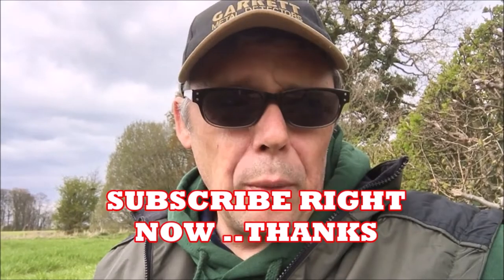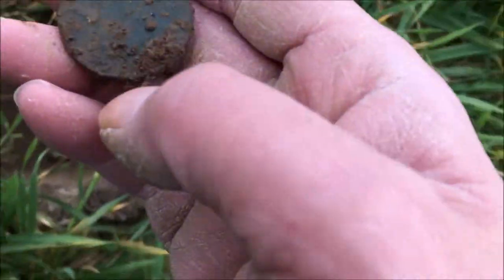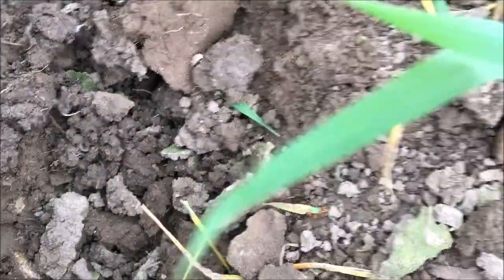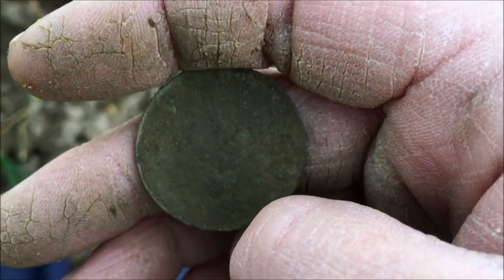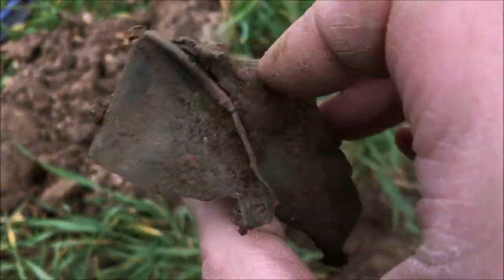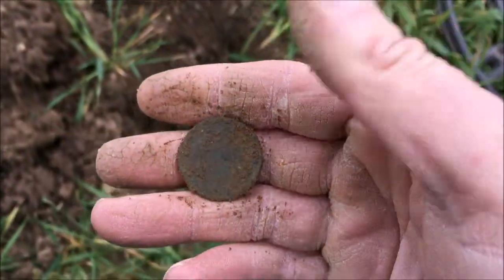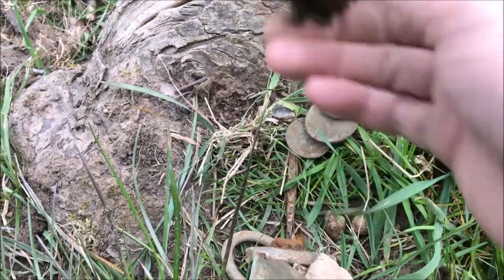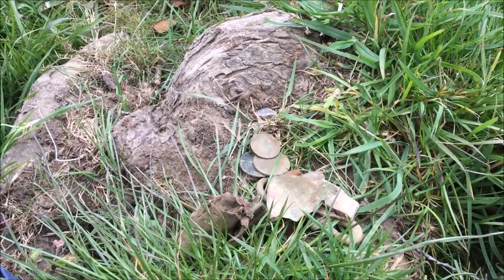Metal Detecting Finds Uk. OMG Three Magic Coins For 2019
Get the mighty XP ORX here super light weight detector awesome price
Hi del here and welcome to this episode of metal detecting uk .I will be out with either the XP DEUS ORX or the GARRETT EURO-ACE finding what treasures are under the surface digging deep to find what's been left from times gone by .Helping you also with tips tricks and settings i use on each treasure hunting outing ..with a little bit of fun and laughter along the way when things might not go as planned .So please sit back and enjoy what metal detecting finds uk and metal detecting uk has to offer ..Thanks for looking in
Del

Yes got the three magic coins for the hunt after only a few hours

The euro-ace showing what it can do
Settings for the hunt

Relic mode two bars of max sens ...if you need any help with your Garrett euro ace   ace 350 or ace 150 please drop me a line or simply place a comment on this or any other videos on my channel